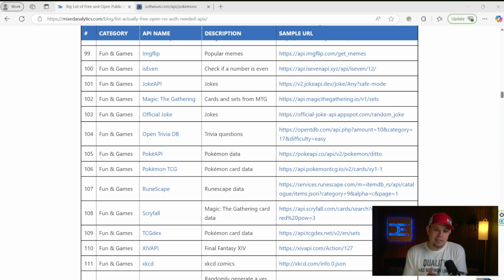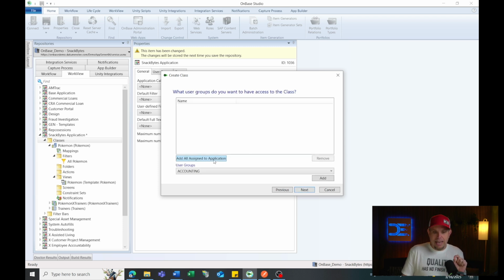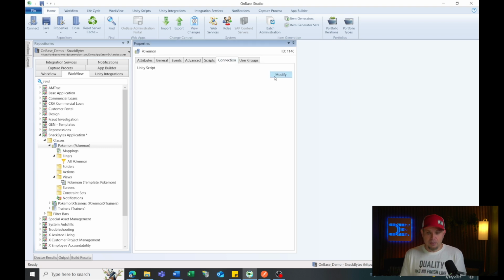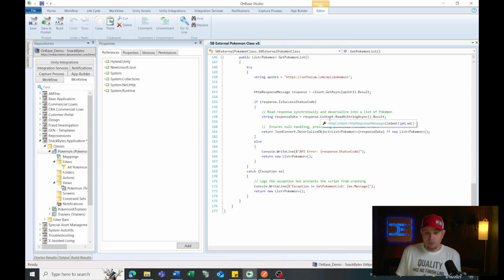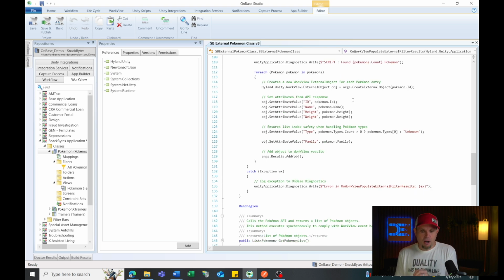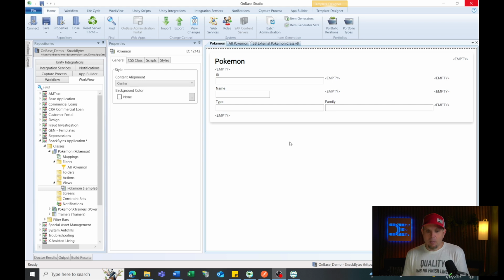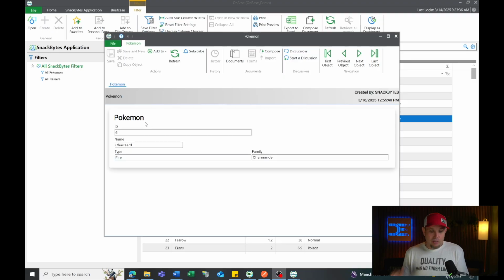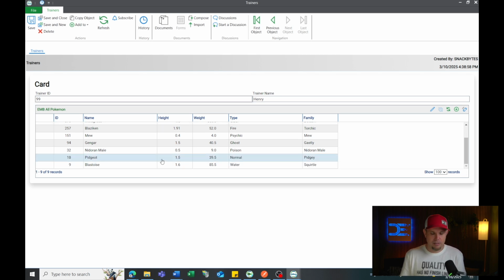OnBase Tips and Training Workview External Class using Unity Script & REST API - Pokemon Project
OnBase Tips and Training: WorkView External 𝗣𝗼𝗸𝗲𝗺𝗼𝗻 Class using Unity Script and REST API | Hyland OnBase Tutorial

Welcome to another episode of OnBase Tips and Training! In this video, we dive into how to leverage External Classes in WorkView with the OnBase REST API to extend the power of your OnBase applications.

Whether you're a developer, system admin, or solution architect, you'll learn:

✔️ What External Classes are and when to use them
✔️ How to set up a RESTful integration
✔️ Build a Pokemon External Application

📌 This tutorial is perfect for anyone looking to integrate OnBase with external systems while maintaining flexibility and scalability.